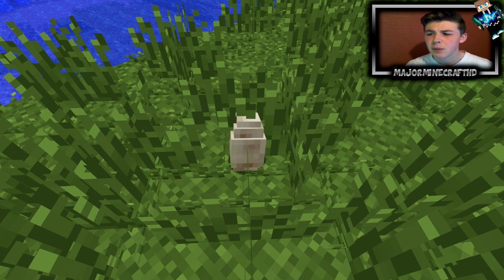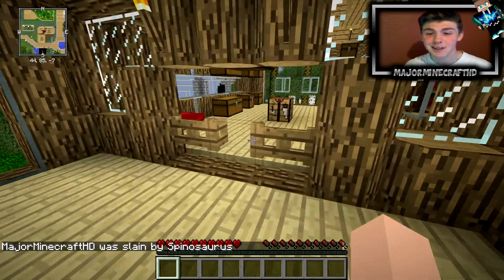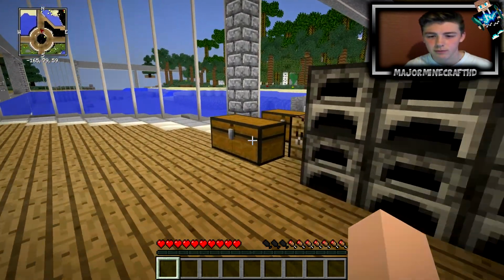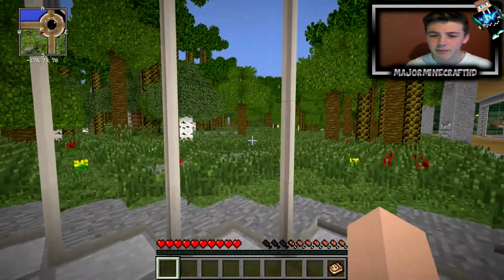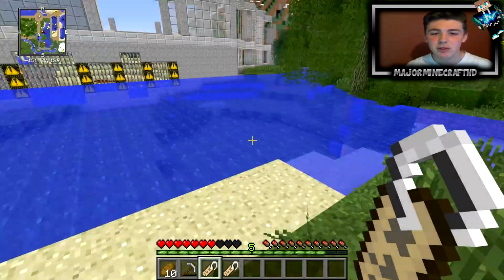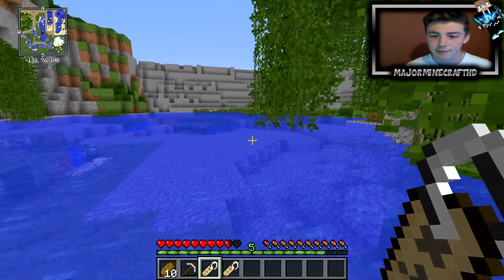Jurassic Park Season 2 EP60! Spinosaurus! (Minecraft Dinosaur)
I hope you enjoyed this episode of Jurassic Park Season 2!

Fancy Watching me LIVE on TWITCH!? Then check out the link below to see my Twitch Channel!!!

Keep up to date with all the latest information and sneak peeks on videos by following me on Twitter!!!

Keep in contact with me by interacting with me on Skype!!!
Skype: majorminecrafthd

Hello to all the new viewers and subscribers on this channel and I hope I can bring you the best content possible! This channel is Gaming based on the PS4 as of now but now its 2016 I have purchased a gaming computer and will be playing different mod packs, servers and much more! I advise you too stick around for more hilarious and fun content!

Hey Guys! MajorMinecraftHD here! Uploading a different series to my channel day by day for you to enjoy! I promise to keep the content on my channel at an extremely high quality and featuring only the best videos for your enjoyment!
My channel is child friendly and suitable for everyone who is interested in Minecraft based videos and Collaborations!  As a youtuber, I love interacting with my viewers and subscribers through YouTube, in the comments section and my various social media platforms, such as; Twitter and Skype! (Linked below!) I guarantee that you shall get a reply on these platforms as I love to hear your feedback and advice! My motivation for YouTube is hearing the positive (and negative!) feedback from my viewers, this encourages me to carry on making the best quality videos I can for you to watch and enjoy!
But also making videos that I enjoy to record and edit myself! With your help I know we can smash the subscriber goals that I have and become an interactive and successful channel!

Thank you for all the support as always and for making my goals achievable! Let's keep growing together! And of course, STAY ACTIVE!!! STAY AWESOME!!!